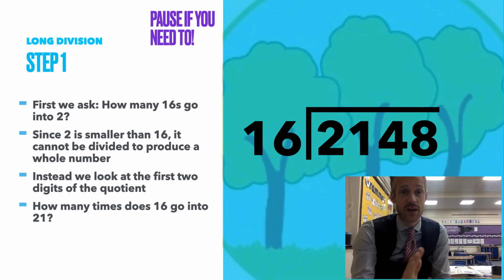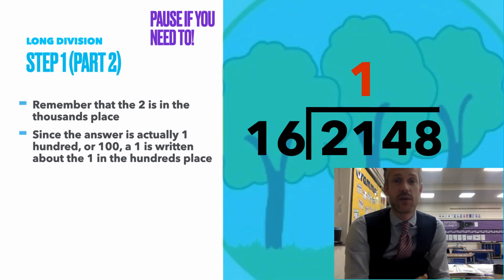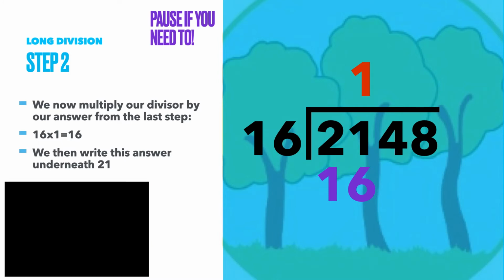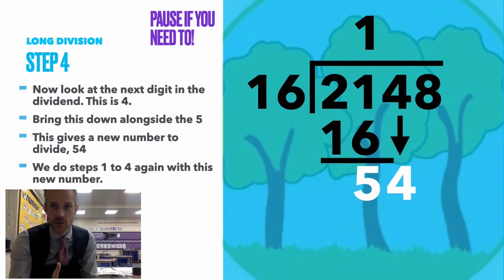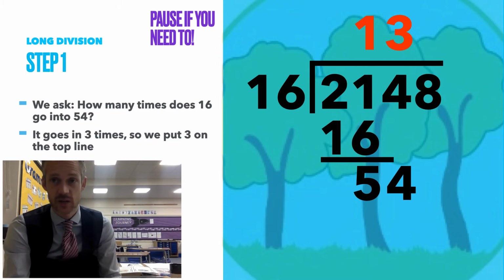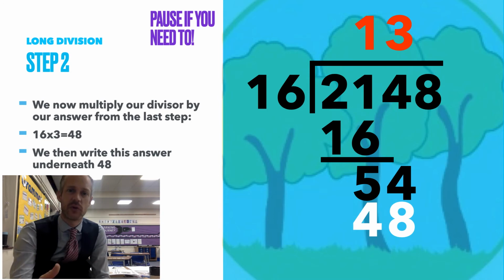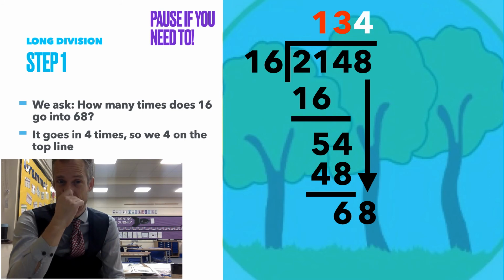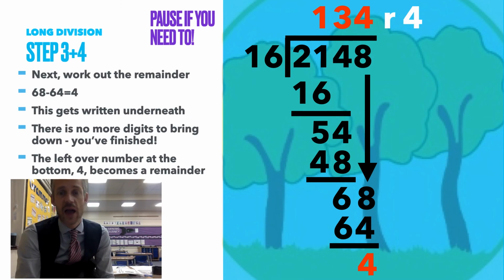How to: Long Division made easy! KS2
A step by step guide to the using long division!
Useful for year 5, year 6 and year 7 in particular